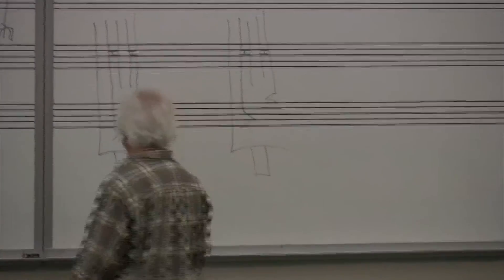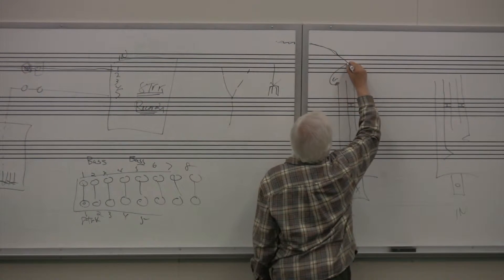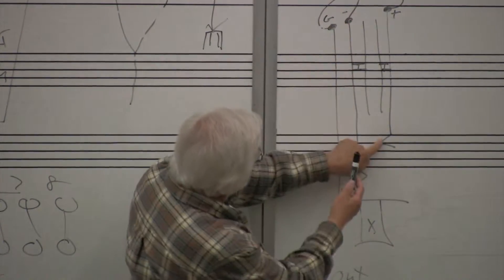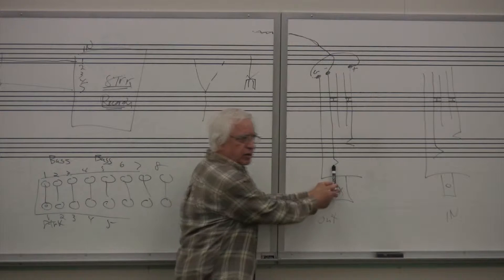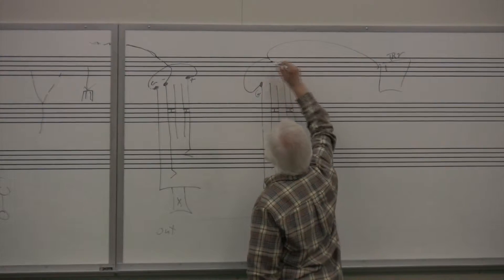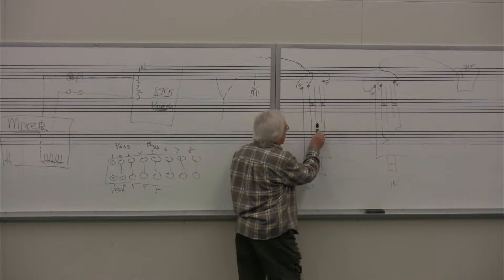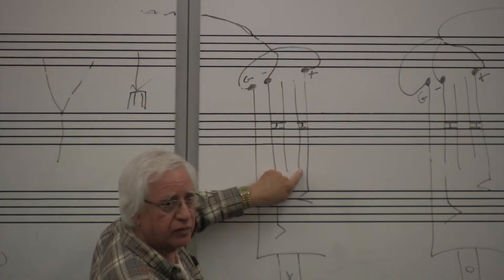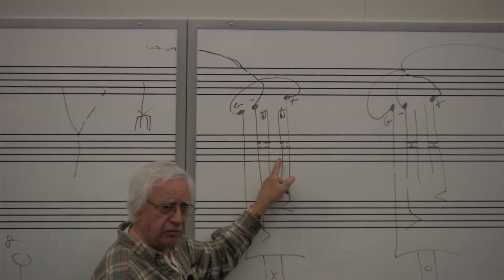How to Wire a Patchbay: Normals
"How to Wire a Patchbay: Normals" is a lecture video from the textbook Basic Audio Recording Techniques, taught by Mike Julian at Los Angeles Valley College.